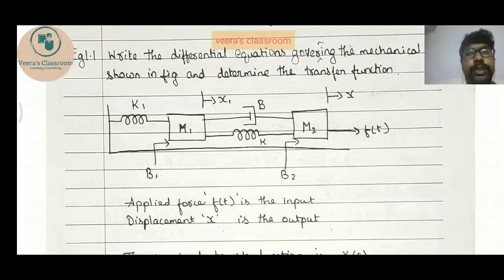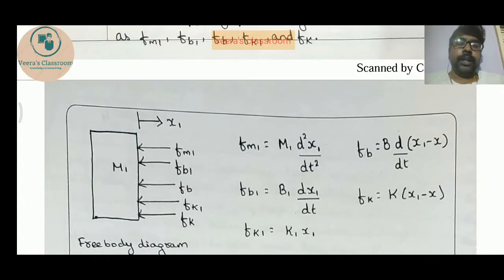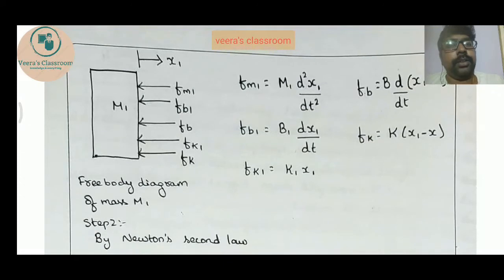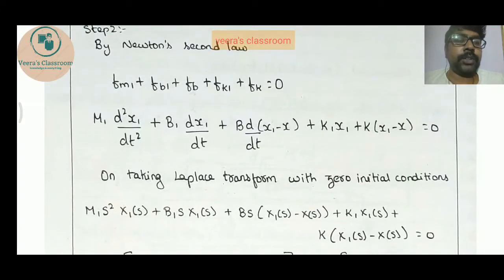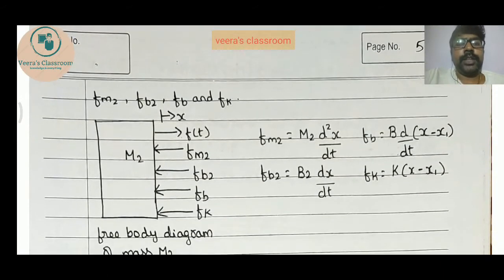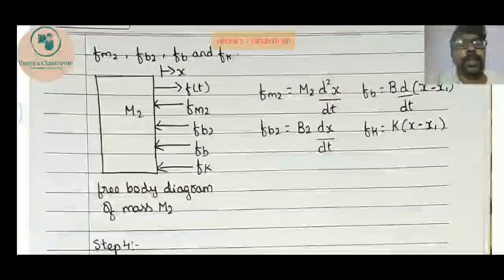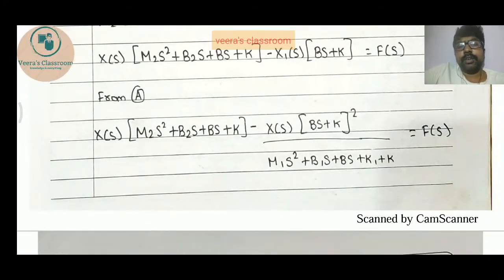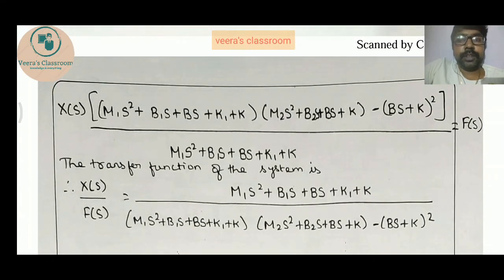CONTROL SYSTEM - Mechanical Translation System - Problem 2 - Lecture 5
Lecture 5
Mechanical Translation Problem

         - Problem based on force balance equations
         - laplace transform
         - horizontal displacement